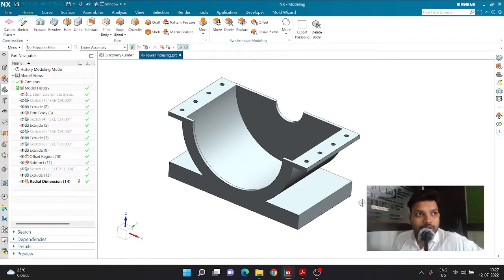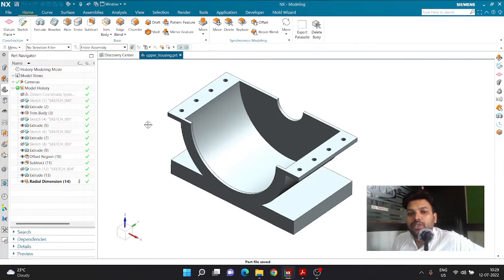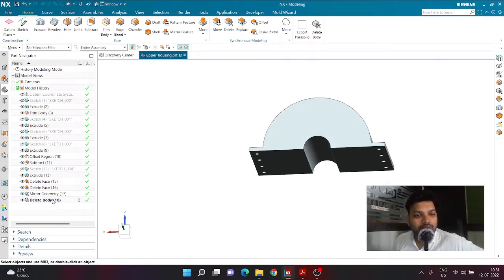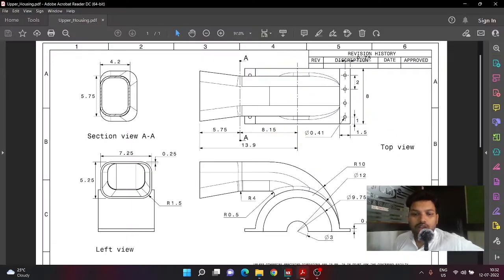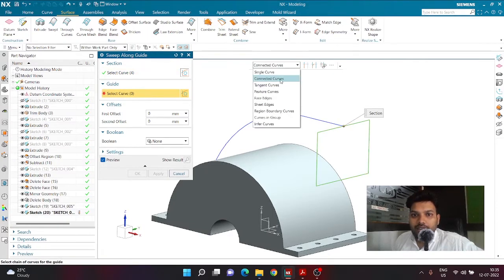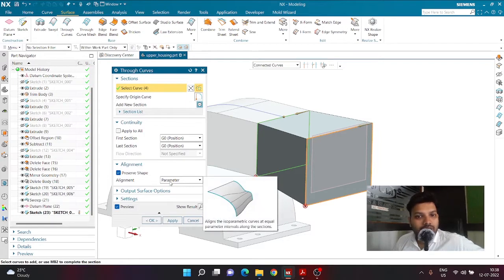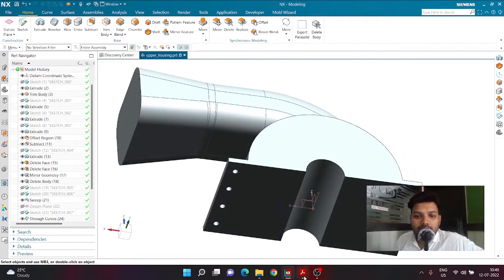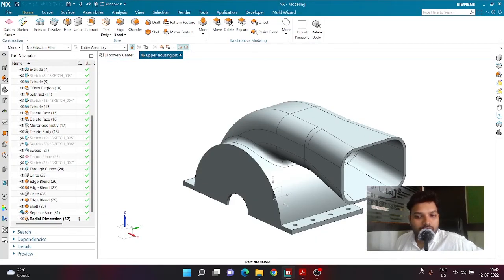UPPER HOUSING | SIEMENS NX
SOLIDWORKS
AUTODESK POWERMILL